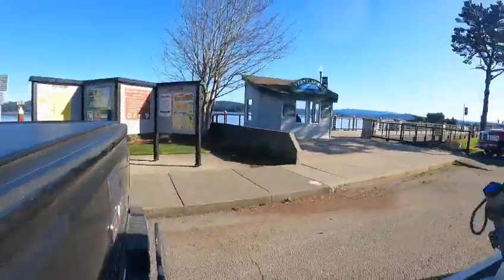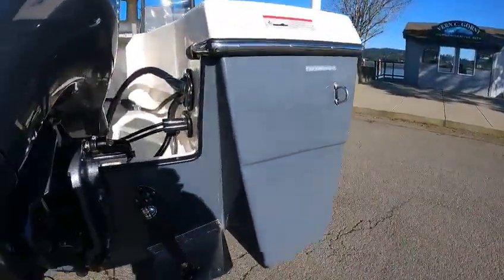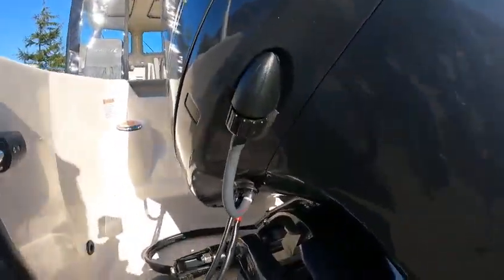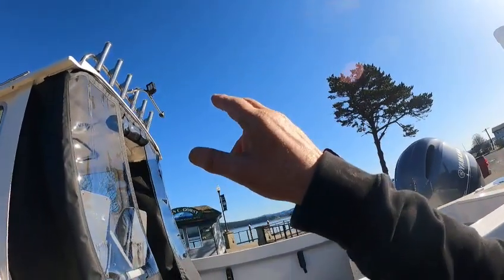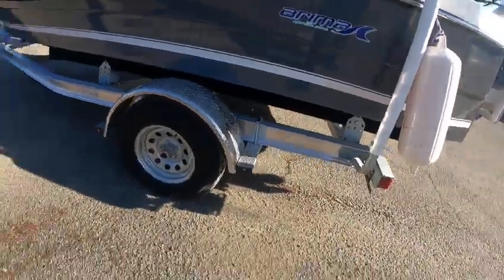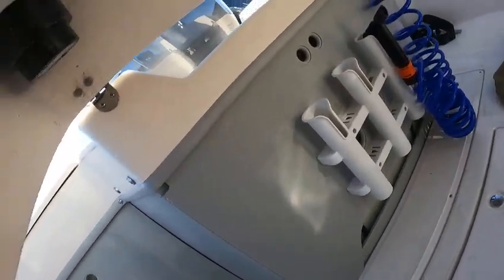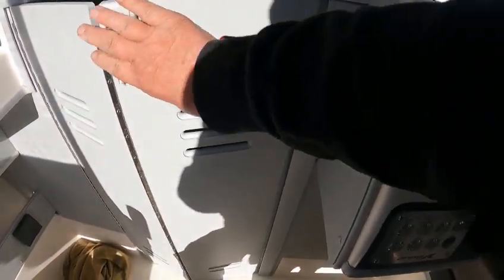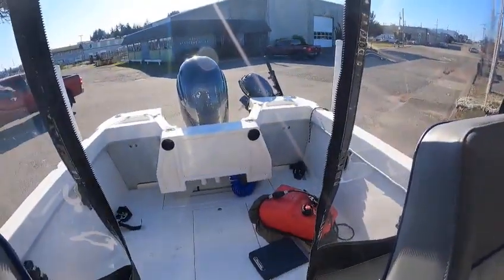2023 arima 19 yellow tail nice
very nice i really was surprized very nice